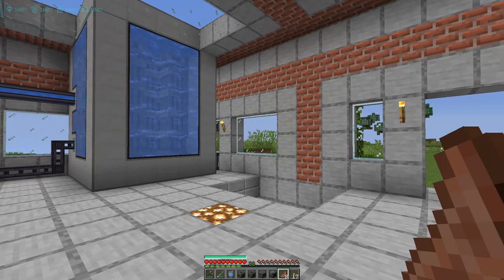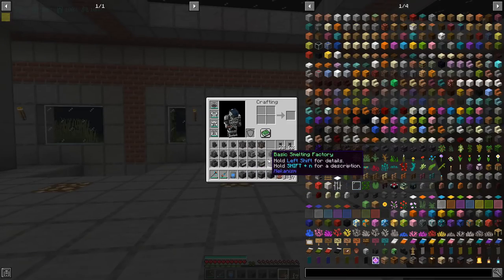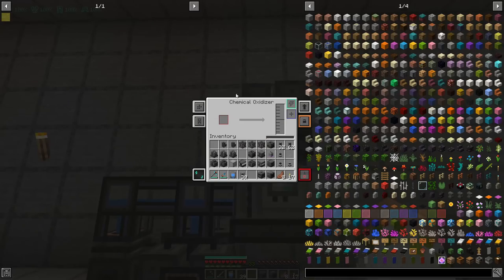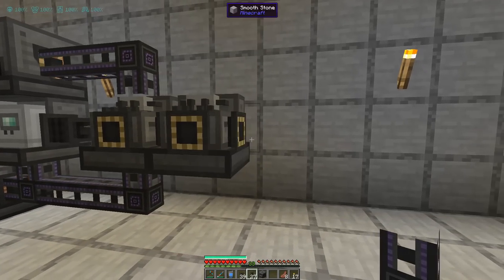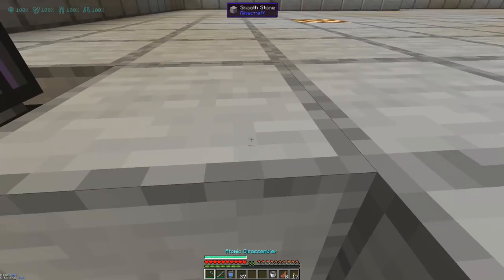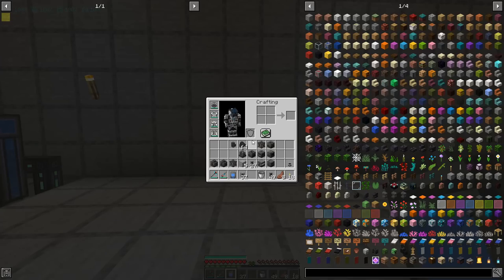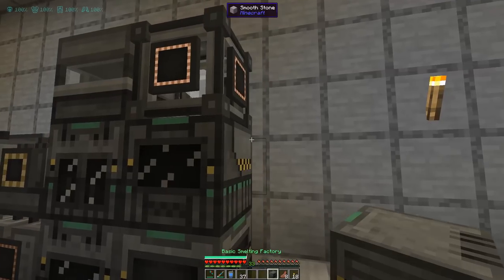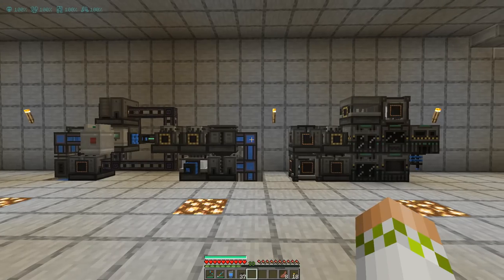Surviving With Mekanism v10 :: E22 - 5x Ore Processing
Today we set up 5x ore processing, which uses sulfuric acid in the chemical dissolution chamber to produce an ore slurry. This slurry then gets washed in the chemical washer and crystallized in the chemical crystallizer before going through what was the 4x ore processing setup.

00:00 5x Ore Processing Intro
02:05 Setup Requirements
05:45 5x Ore Processing Setup

This series is based around the 1.16 mod Mekanism version 10, which is a mod that adds multiple tiers of processing machinery, energy generators, and material transportation to Minecraft.

Mod List

Hwyla-forge-1.10.10-B77_1.16.1
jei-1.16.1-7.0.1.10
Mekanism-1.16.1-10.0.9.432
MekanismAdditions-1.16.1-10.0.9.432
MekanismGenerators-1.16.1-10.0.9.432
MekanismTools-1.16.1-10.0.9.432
Optifine_1.16.1_HD_U_G2
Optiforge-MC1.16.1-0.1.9